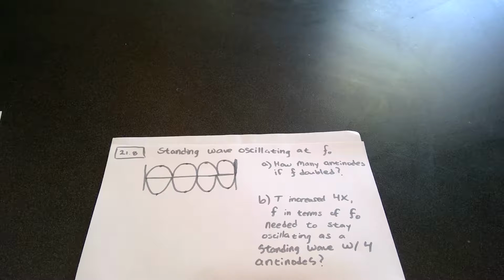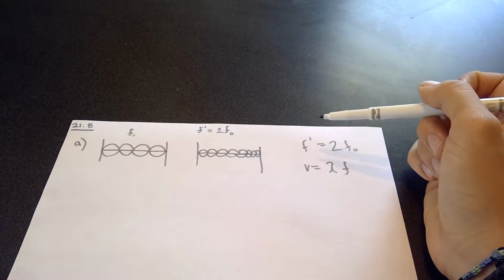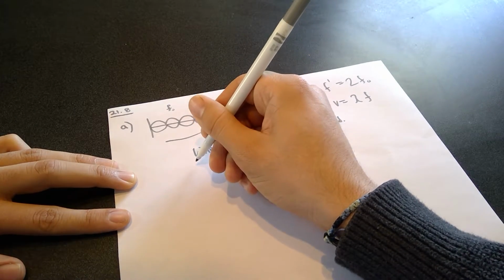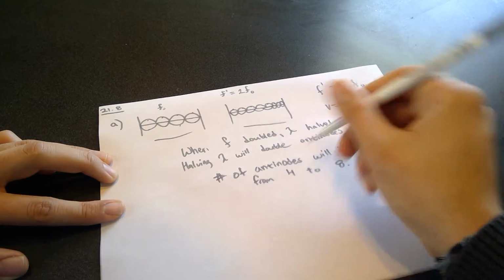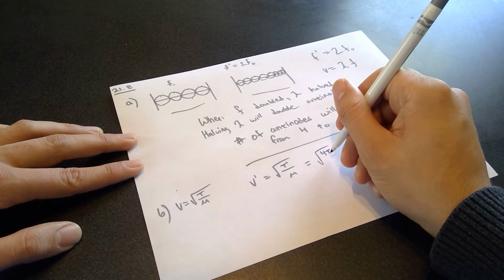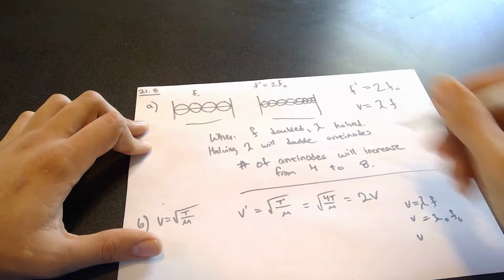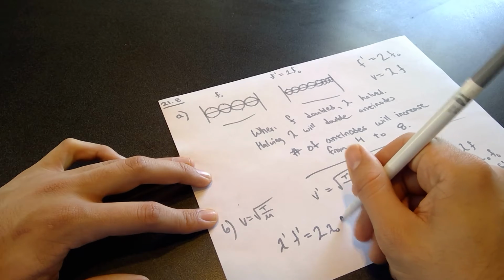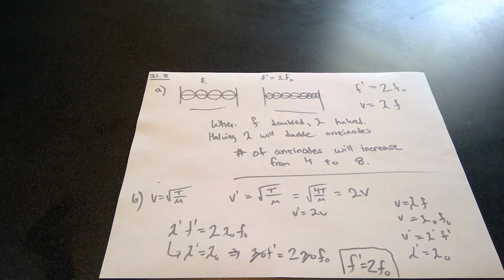UCSC Physics 6B #1 Winter 2019 5061 HW2#8